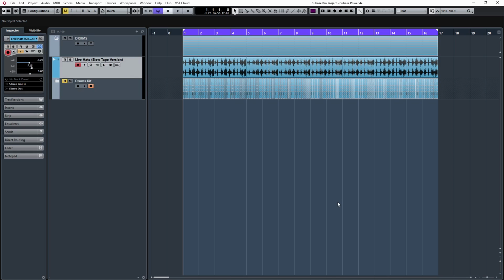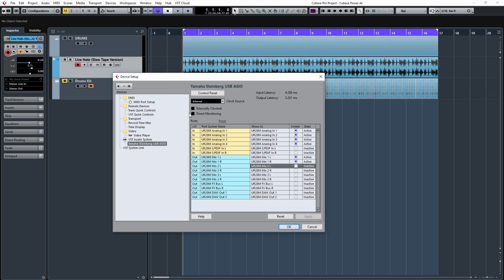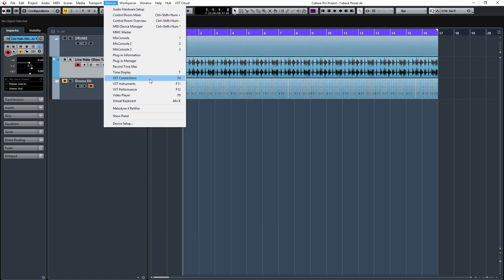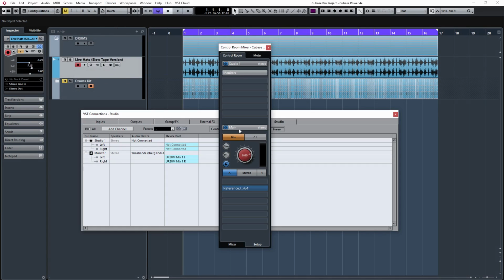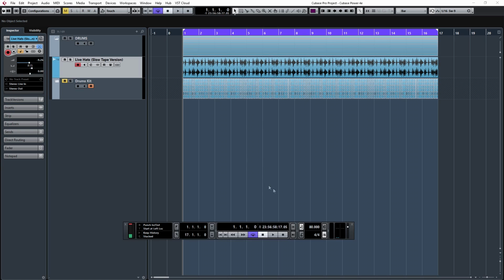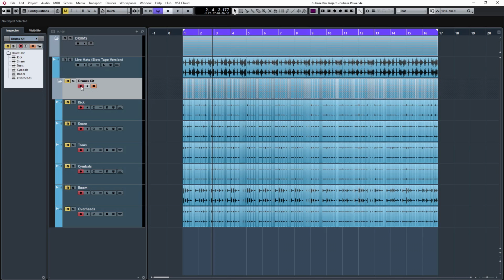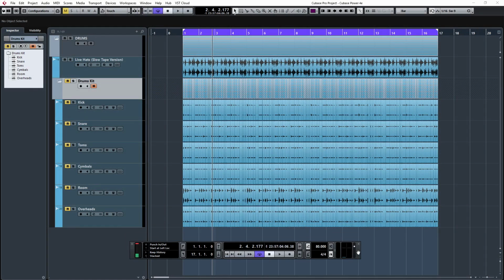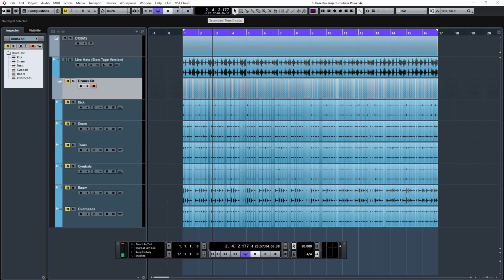Pro producer guide, part 1: project setup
MusicRadar has teamed up with Steinberg and top Cubase expert and producer Bruce Aisher to put together the perfect introduction to making music in a computer-based home studio.